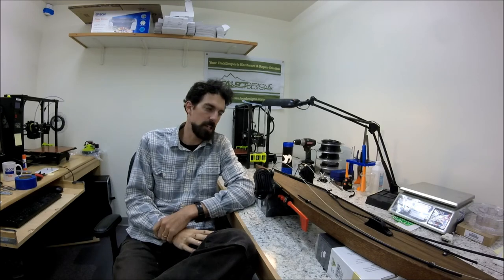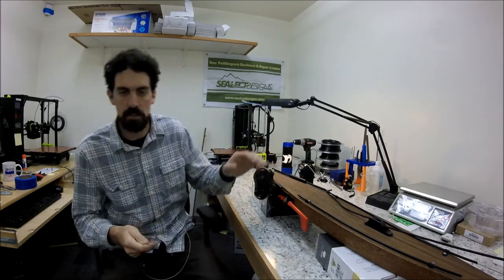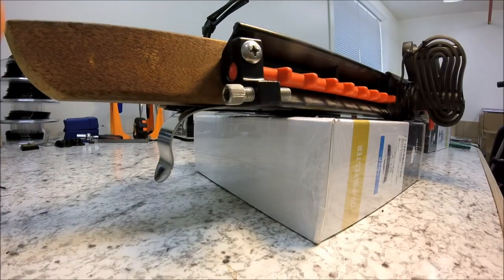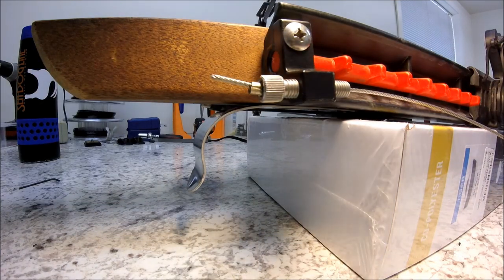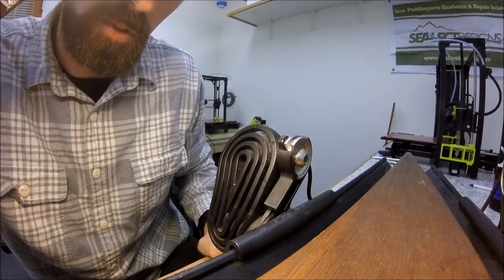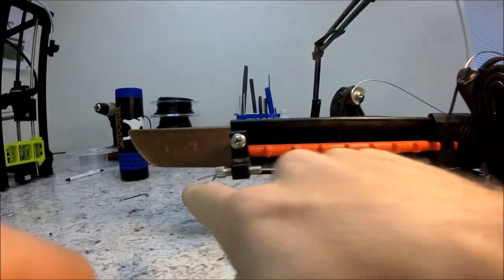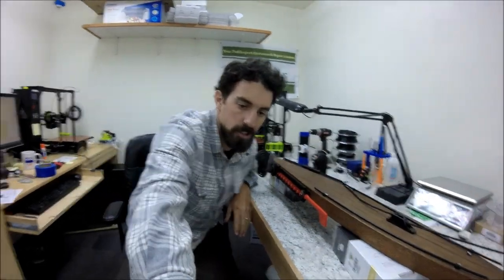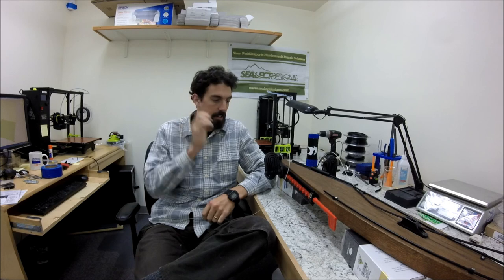Cable installation in Sea-Lect Designs Rudder Control Footbrace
We've had requests for a quick video to explain how to thread the cable through the rudder control footbrace (K747200).